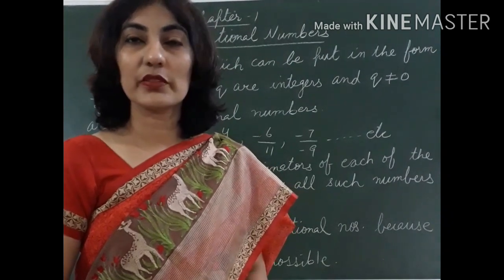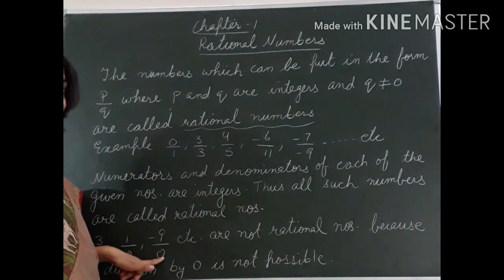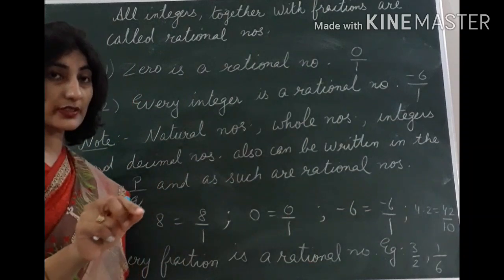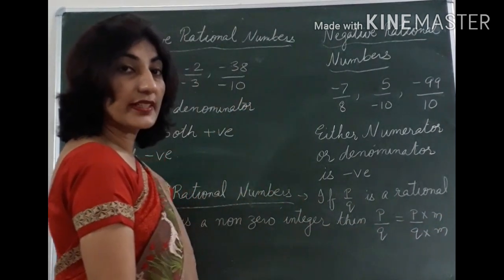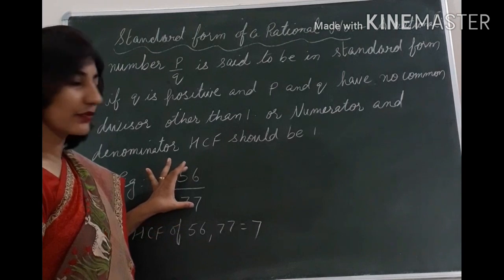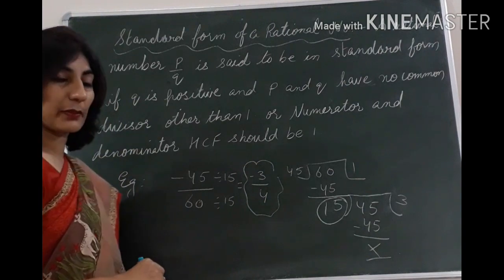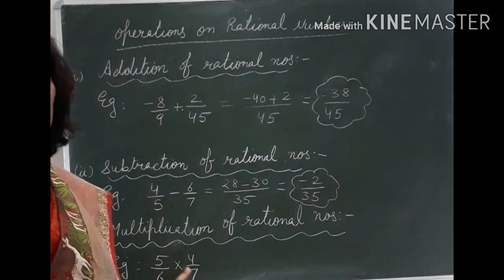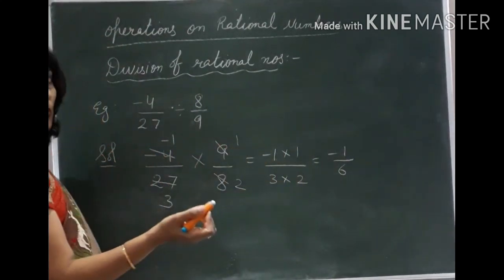Chapter1 Rational numbers